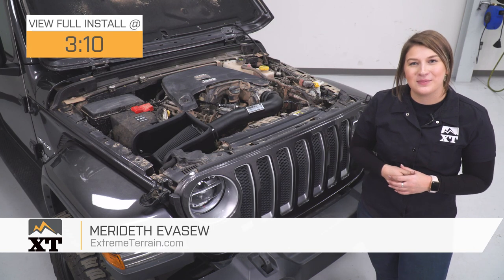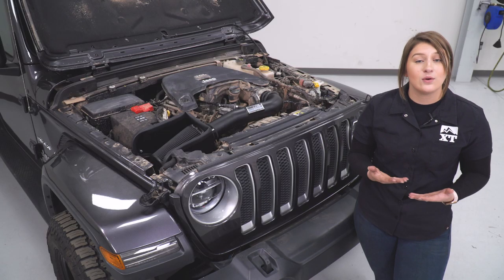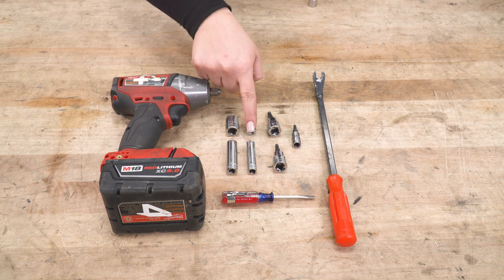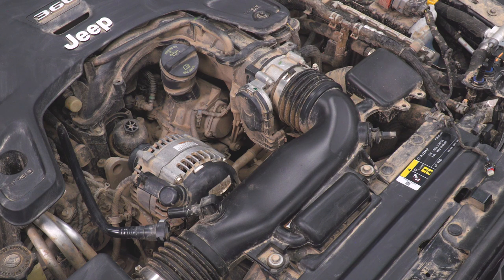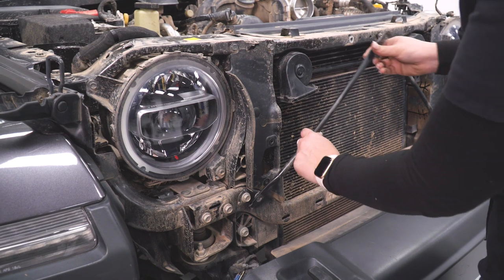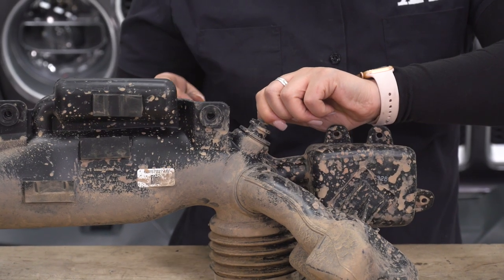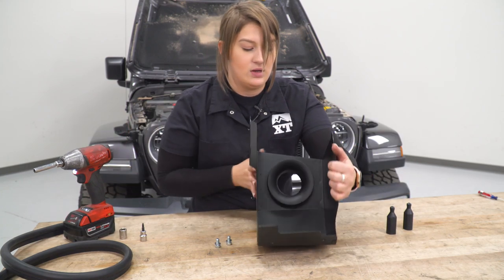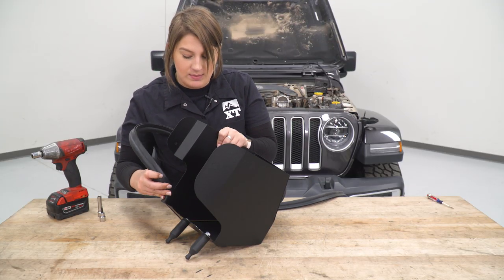Jeep Wrangler JL 3.6L K&N Blackhawk Cold Air Intake Review & Install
Boost your Jeep’s performance by installing the K&N Blackhawk Cold Air Intake. Dyno tests have shown that using this intake system will give you remarkable improvements of up to 9.10 horsepower at 5400 RPM, and 10.40 pound-feet of torque resulting from the enhanced airflow. It also powerfully enhances your JL’s throttle response and engine sound for better ground dynamics and more aggressive driving experience.

The Blackhawk Cold Air Intake can be used as is after installation without reprogramming your Jeep Wrangler’s computer. ExtremeTerrain, however, still highly recommends a custom tune to recalibrate your ECU for optimum performance.

This intake system includes an oversized, cone-shaped air filter made from an oil-free synthetic filter media that maximizes the efficient air flow. It can be used for up to 100,000 miles before cleaning is needed. It is also designed for an excellent filtration capacity with its layered, non-woven synthetic media. Additionally, its pleated configuration enables high dust holding capacity for improved performance.

K&N manufactured the Blackhawk intake system using advanced engineering to ensure its superior strength and corrosion resistance. The mandrel-bent aluminum intake tube facilitates efficient air flow for a more powerful performance. It is also reinforced by the textured black powder-coated finish and features a welded, engraved K&N plate.

Designed as a direct-fit replacement to the stock intake system, the Blackhawk Cold Air Intake reuses the factory mounting points. K&N’s CAD technology ensures precise OEM fitment as this intake system integrates perfectly well with your other components.